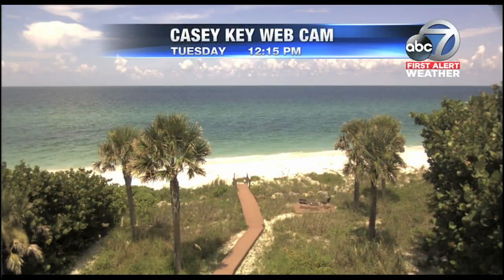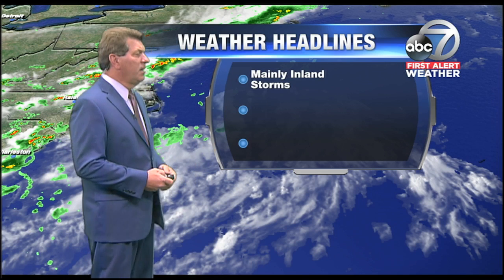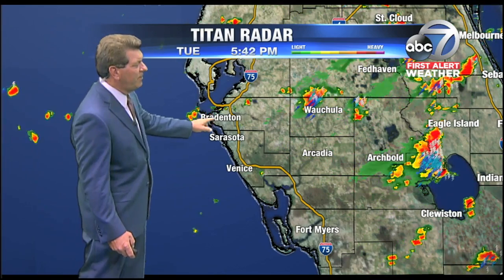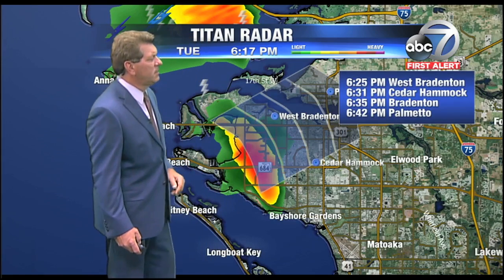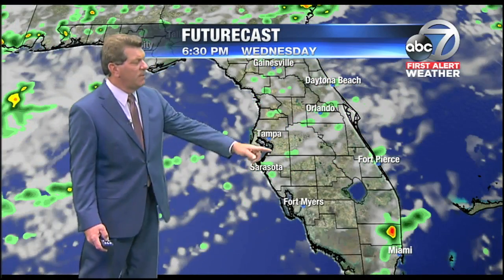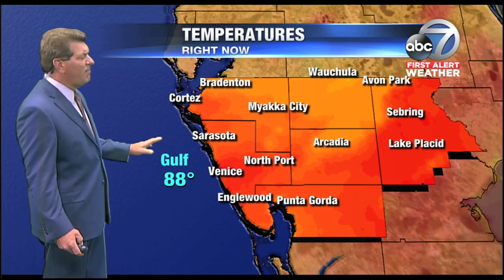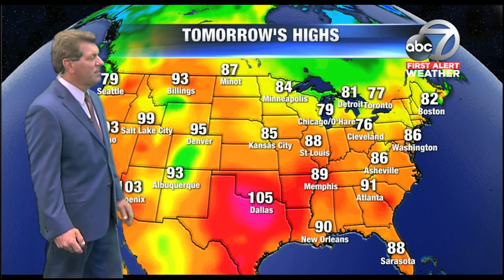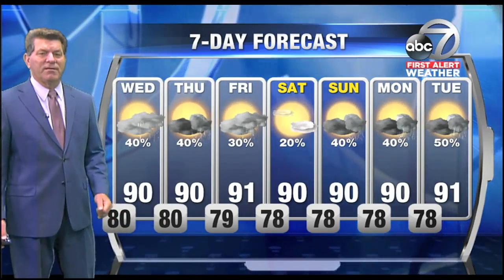Video: First Alert Weather - 6pm July 17, 2018